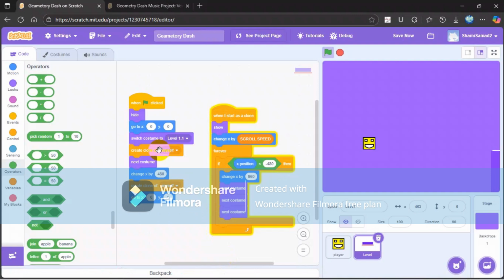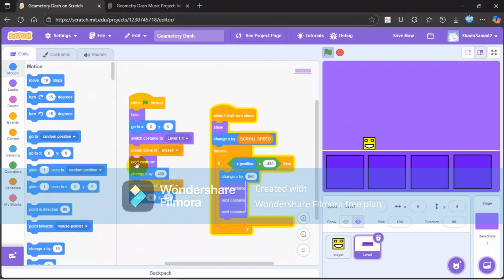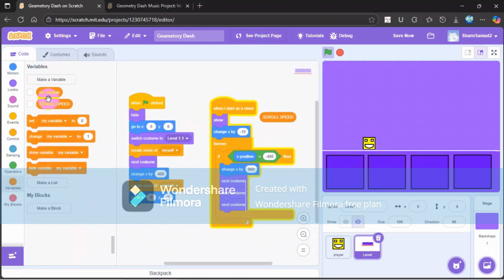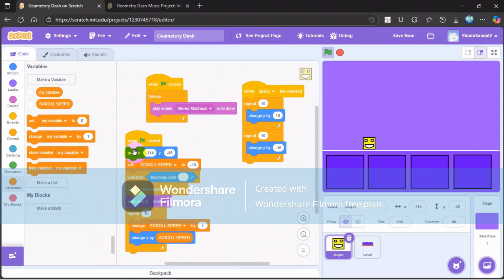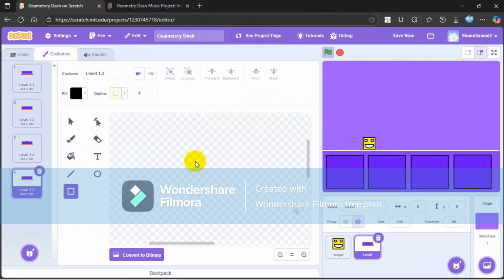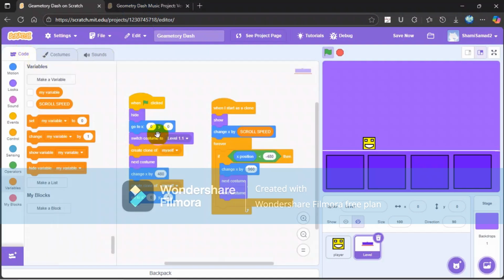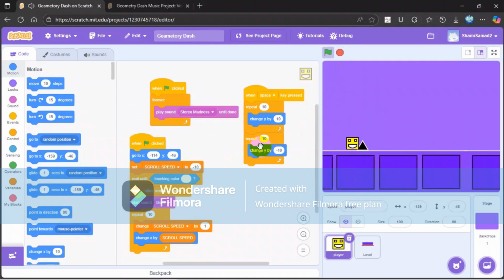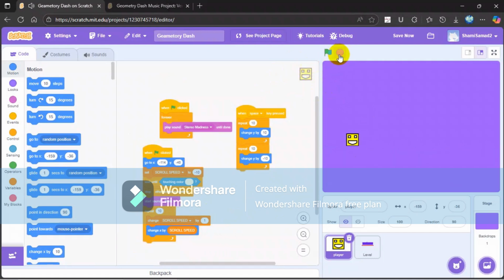How to make a geometry dash game on scratch (Part 2)